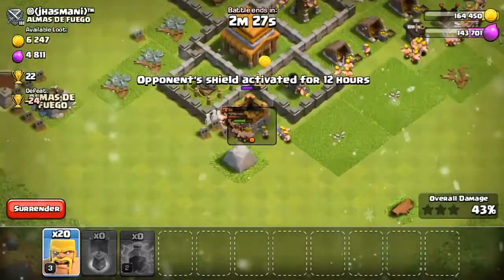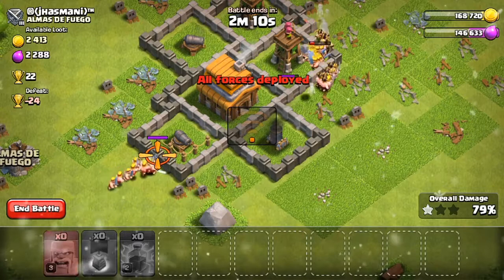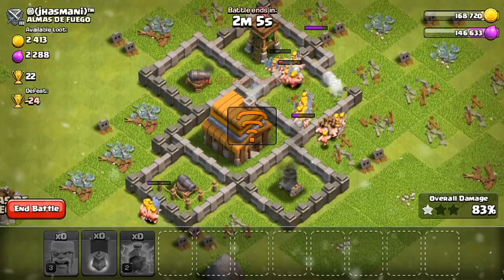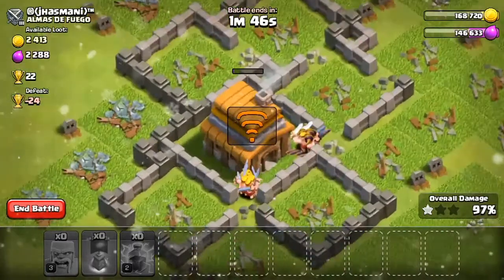WHAT HAPPENS WHEN YOU CLICK THIS IN CLASH OF CLANS || NEW TAB ADDED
A VERY SMALL UPDATE DONE BY CLASH OF CLANS || I MR .DEVILL YOUR HOST WILL MAKE INTERESTING VIDEOS FOR YOU .